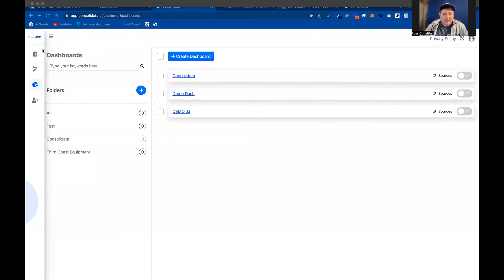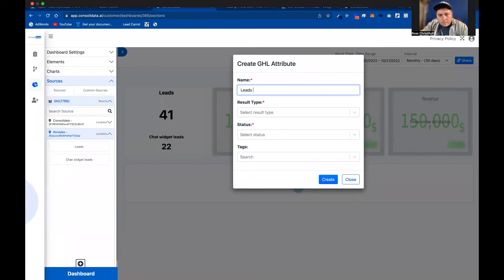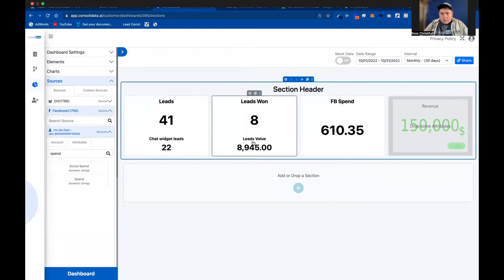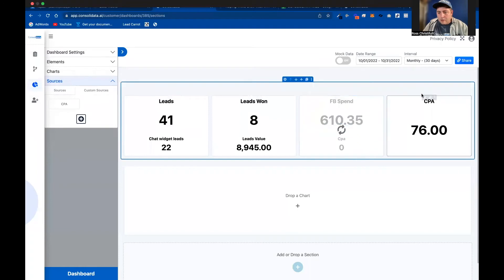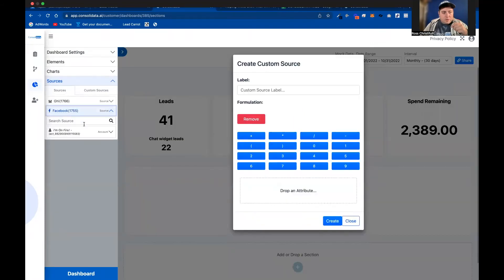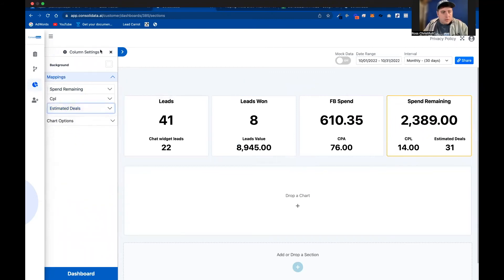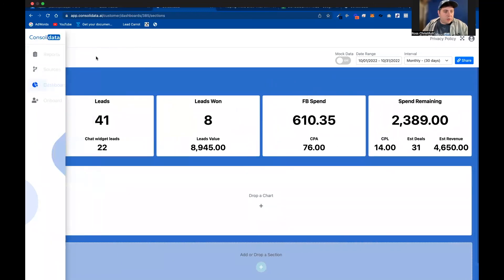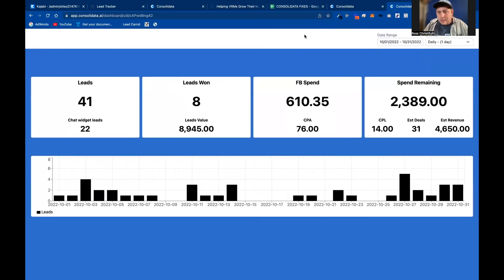Watch Me Build a High Level Dashboard In Minutes!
If you would like to try Consolidata you can visit us at the link in our channel bio!
In this video I create a cool custom calculation using a GHL Dashboard.